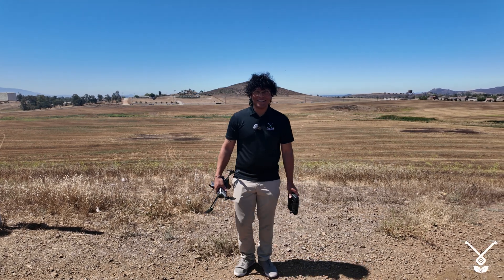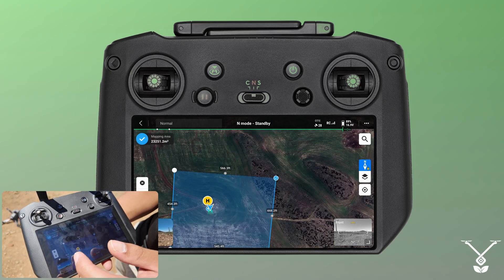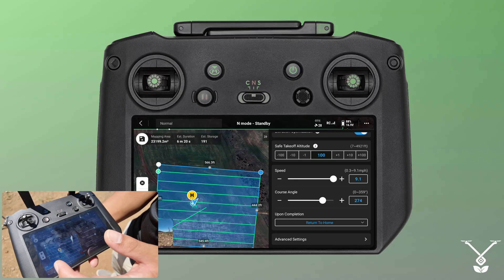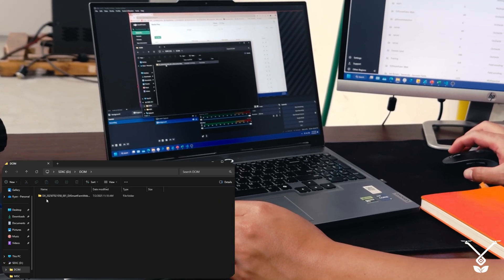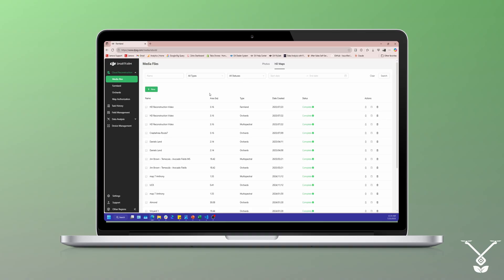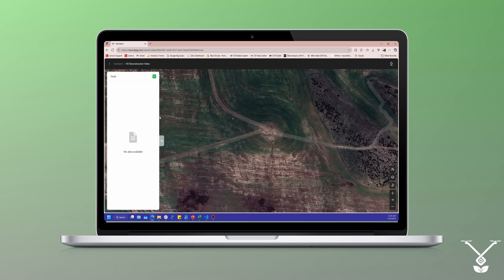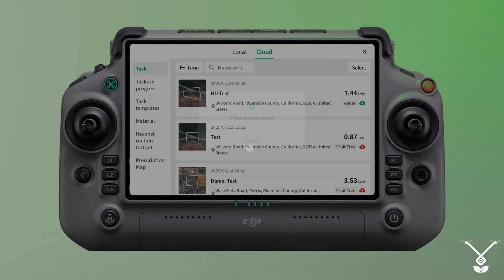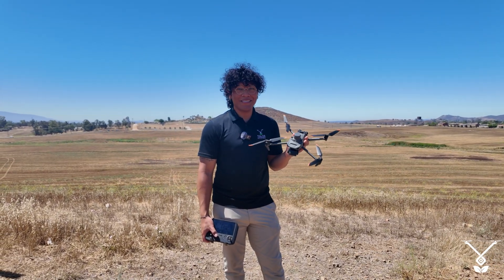DJI Mavic 3M | How To Create An HD Reconstruction Map On SmartFarm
In this video, we demonstrate how to generate a high-resolution reconstruction map using the DJI Mavic 3M and DJI SmartFarm.
Follow along as we walk through the full process. From data capture to map creation to support more informed decisions in the field.

For more information on our Agricultural Sprayer drones, visit our